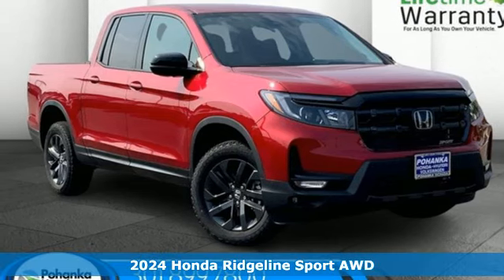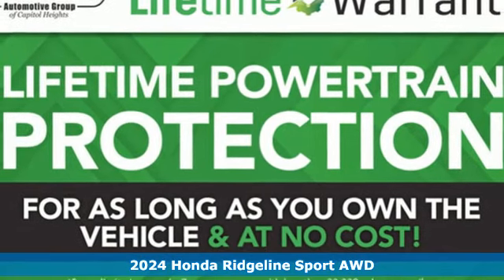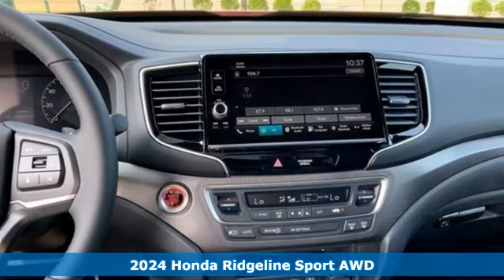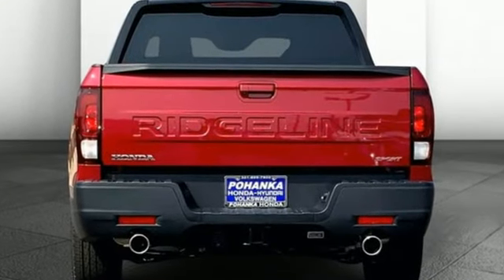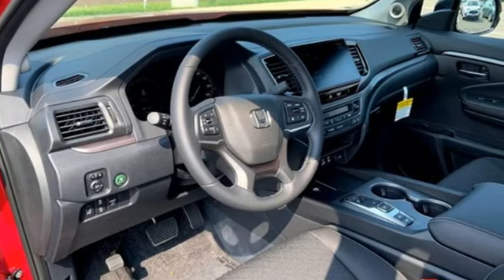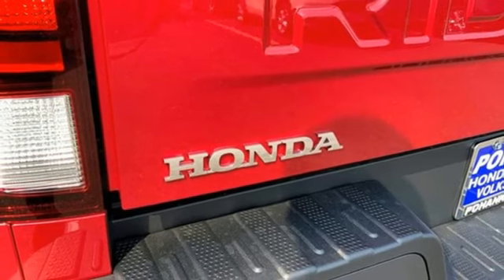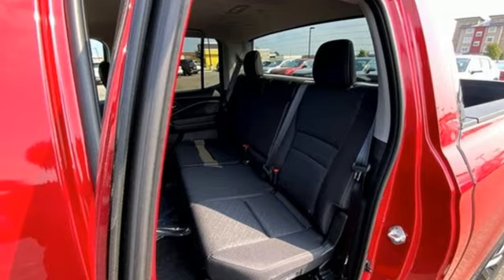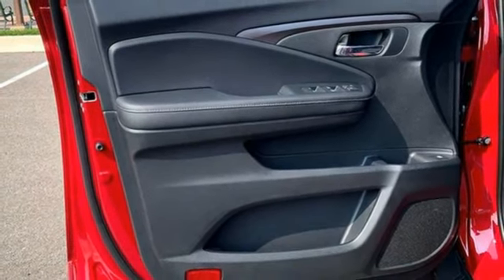New 2024 Honda Ridgeline Washington DC Honda Dealer, MD HRB033330 - SOLD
Year: 2024
Make: Honda
Model: Ridgeline
Trim: Sport
Engine: 6 3.5 L
Transmission: Automatic
Color: Radiant Red Metallic II
Interior: Black
Stock #: HRB033330
VIN: 5FPYK3F12RB033330

Address:
1772 Ritchie Station Court Capitol Heights